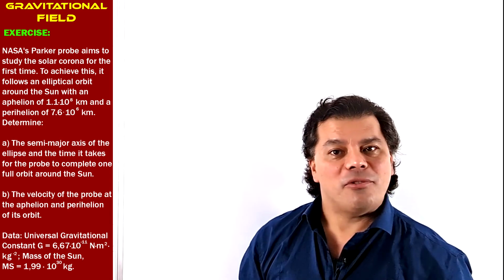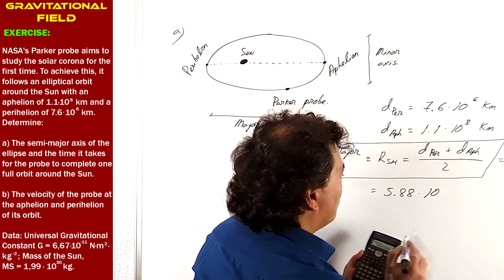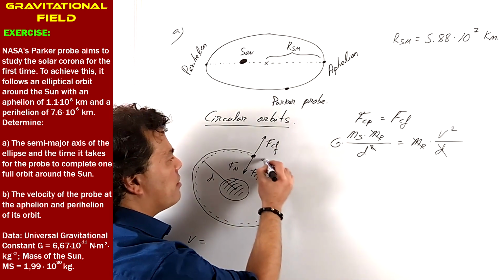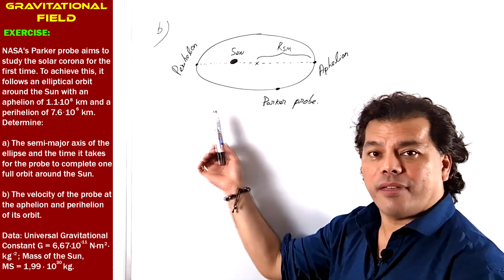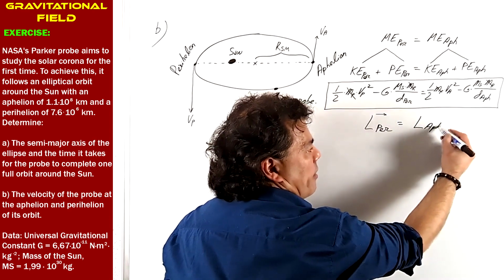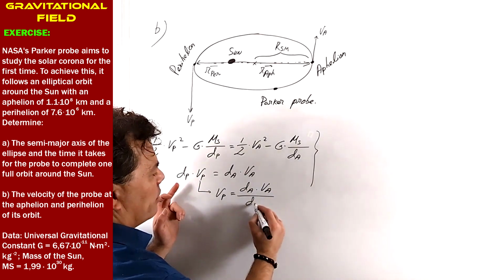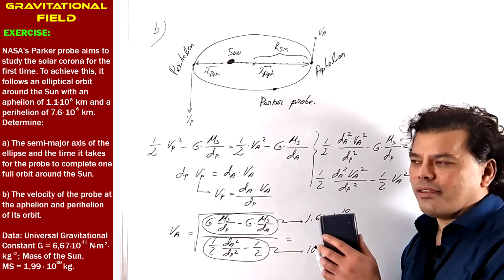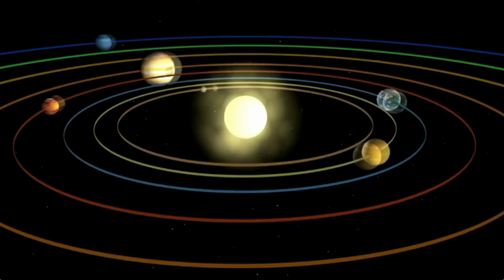Problem 1 of Gravitational Field 🤗🌍 Master Newton's Laws and Kepler's Laws with this collection 🚀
In this first step-by-step solved problem about the Gravitational Field, we are going to work with the Universal Law of Gravitation and Kepler's Second Law. The Gravitational Field might seem challenging at first, but with this playlist, you'll see that you'll master this wonderful field of physics 👍😉.

STATEMENT:
NASA's Parker probe aims to study the solar corona for the first time. To achieve this, it follows an elliptical orbit around the Sun with an aphelion of 1.1⋅10^8 km and a perihelion of 7.6⋅10^6 km.
Determine:

a) The semi-major axis of the ellipse and the time it takes for the probe to complete one full orbit around the Sun.
b) The velocity of the probe at the aphelion and perihelion of its orbit.

Data: Universal Gravitational Constant G = 6,67·10^-11 N m^2 kg^-2; Mass of the Sun MS = 1,99·10^30 kg.

SOLUTIONS:
03:21 Semi-major axis
10:26 Period of rotation
21:27 Velocity at the aphelion
22:20 Velocity at the perihelion